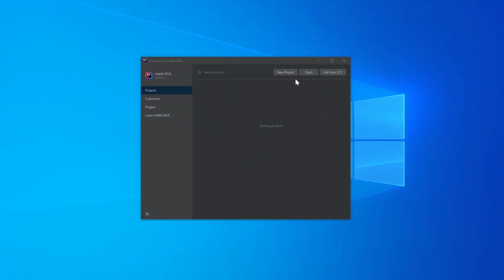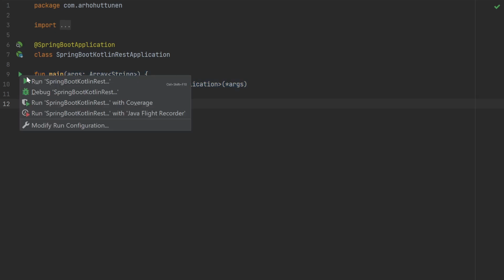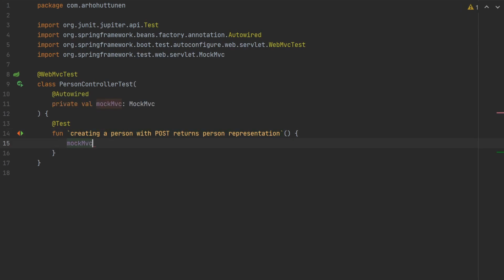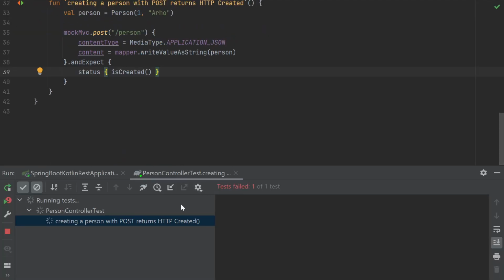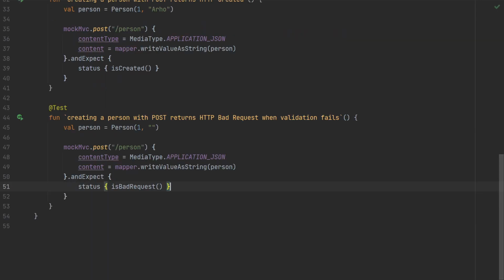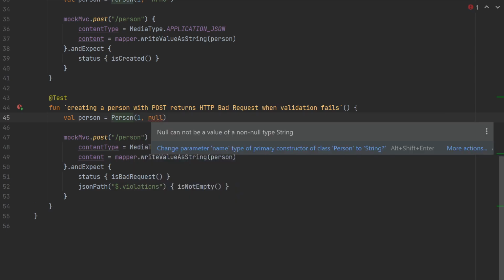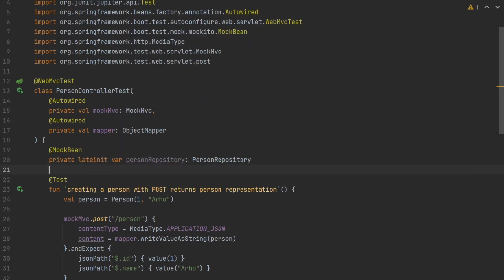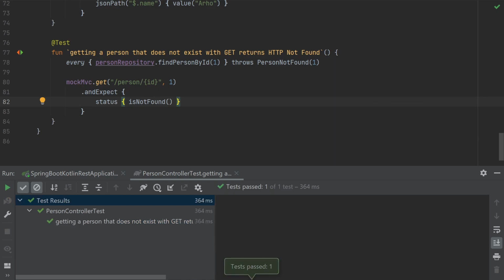Tips For Using Kotlin With Spring Boot Web Services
In this Spring Boot tutorial we will learn some tips and tricks related to writing Spring Boot Web Services with Kotlin.

00:00 Intro
00:36 Creating a project
02:34 Writing and testing REST controllers
06:07 Validating requests
10:23 Mocking with MockK

Did you find this content useful? You can now support me